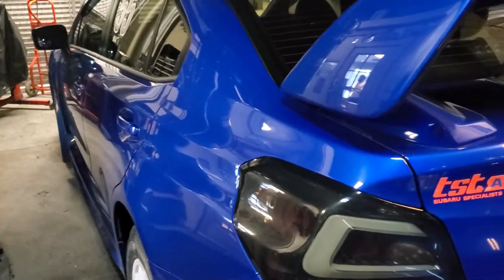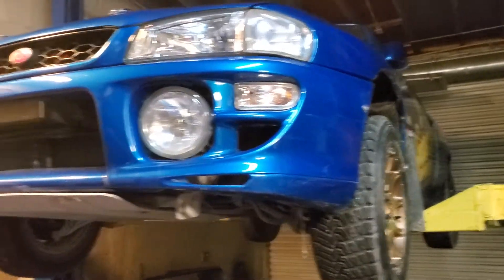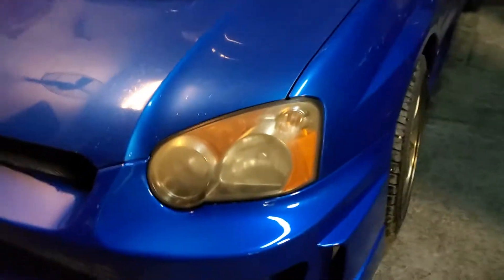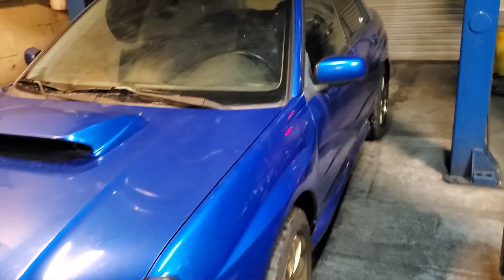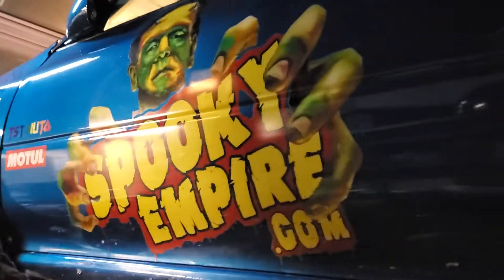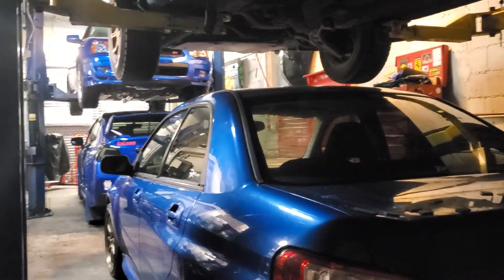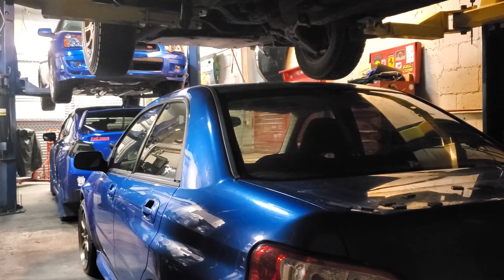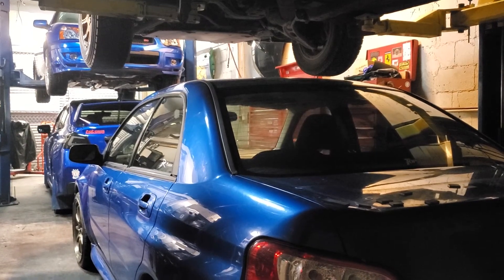Rallycross Central Orlando Florida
Prepping alot of customer cars, Subaru Colin McRae WRX STI rally wrc